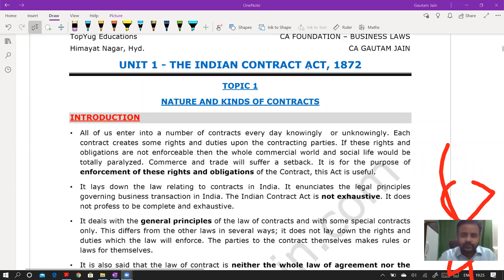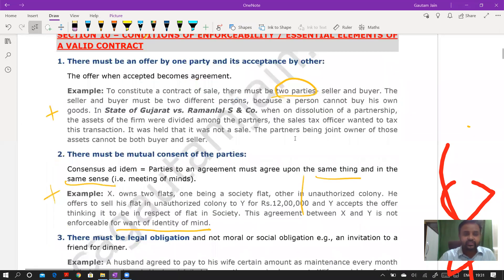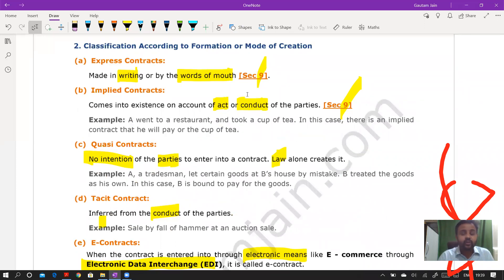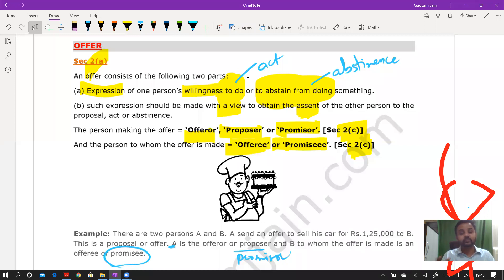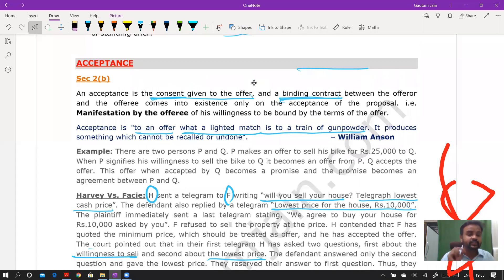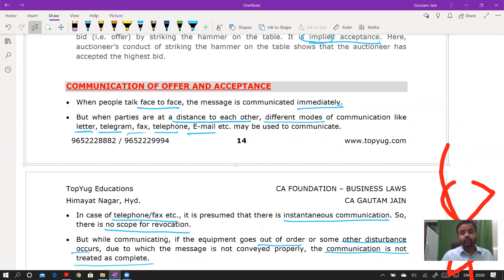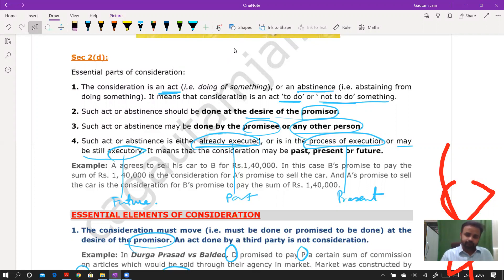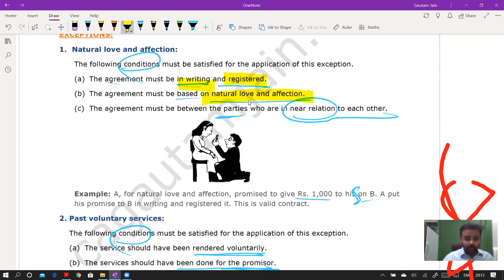CA Foundation - Business Laws by CA Gautam Jain - Live Session ONE - Quick Revision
Indian Contract Act - Topic 1 to 3